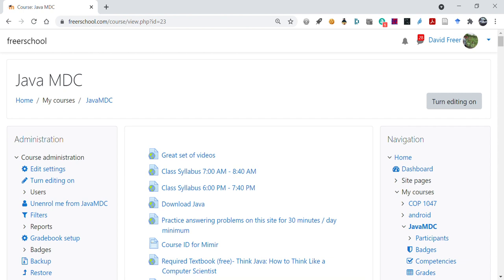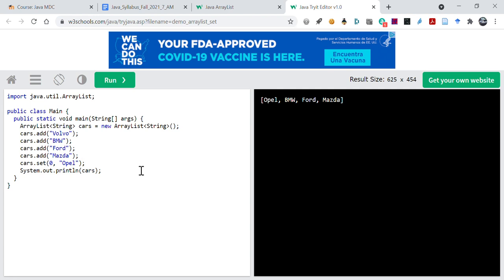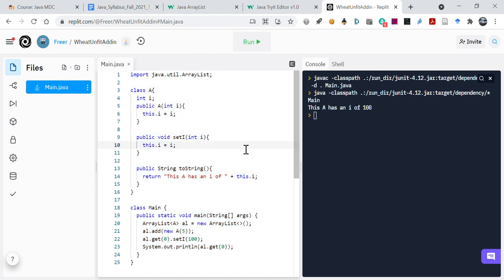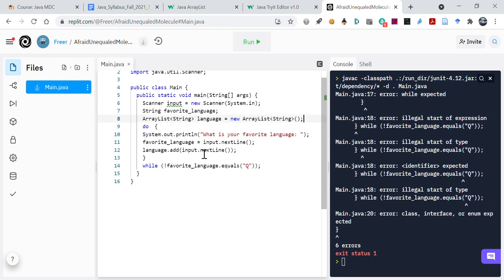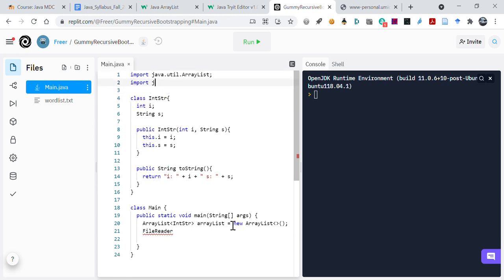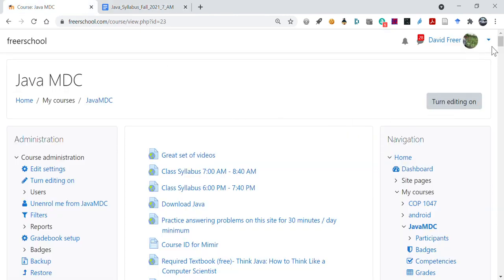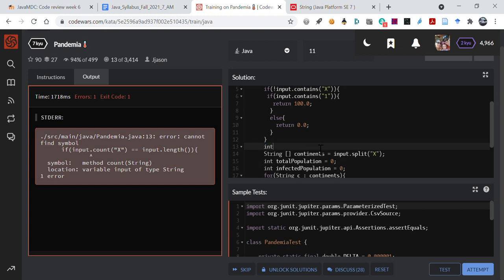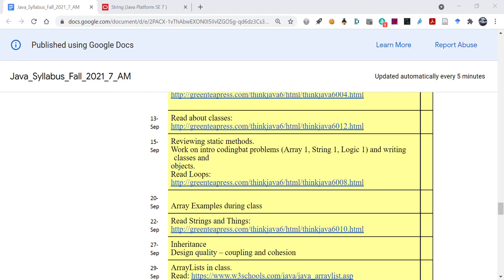Java 9-29 ArrayList examples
Working through ArrayLists, codewars and mimir homework.